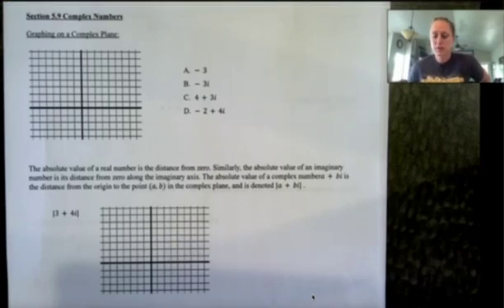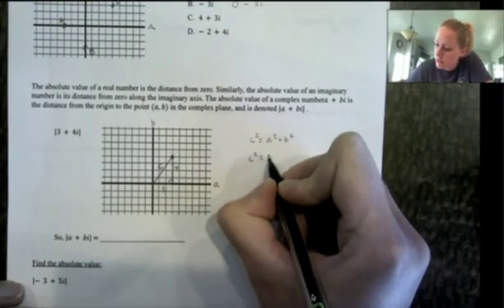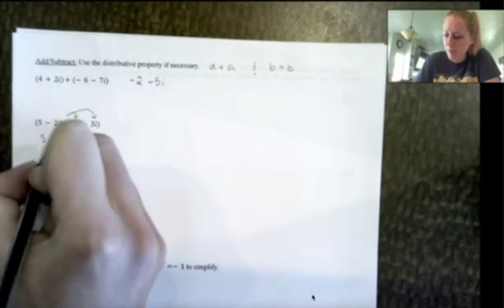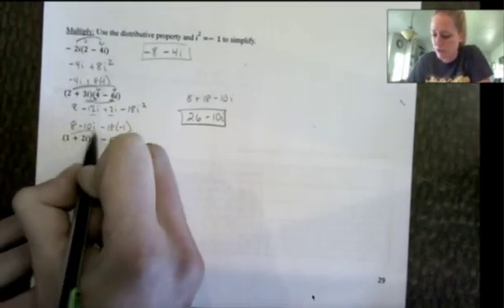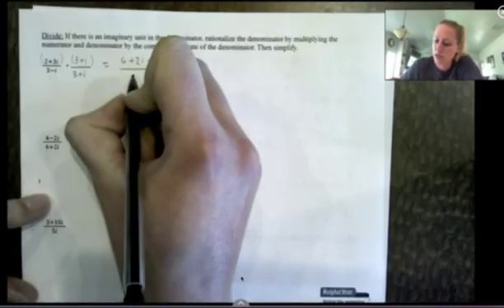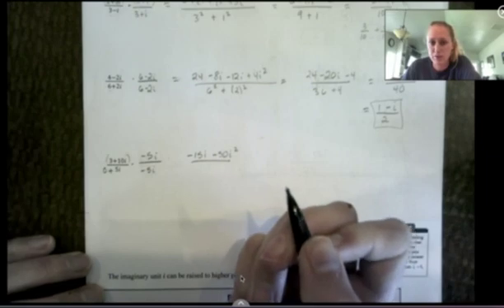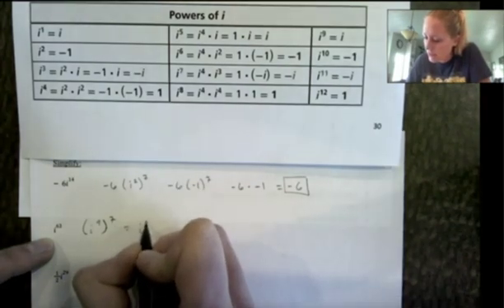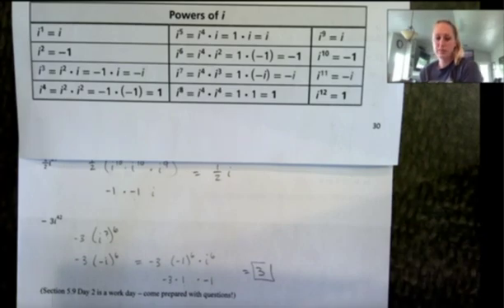Alg II: 5.9 Complex Numbers